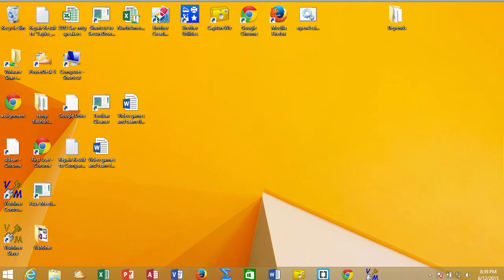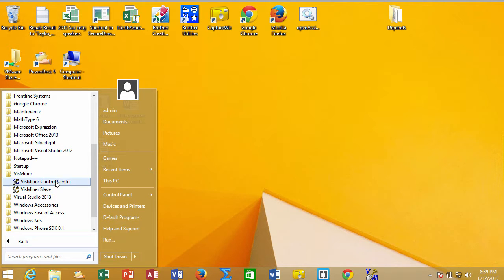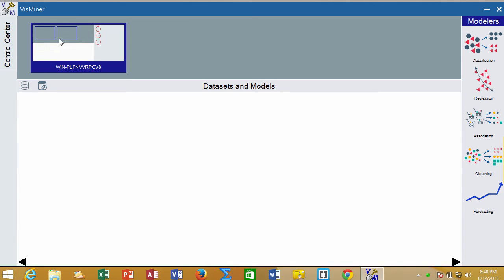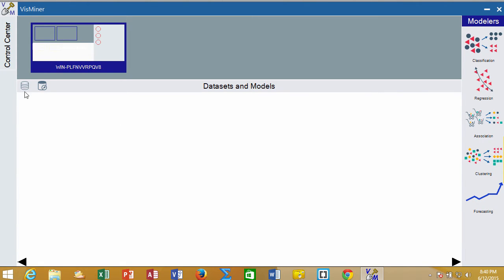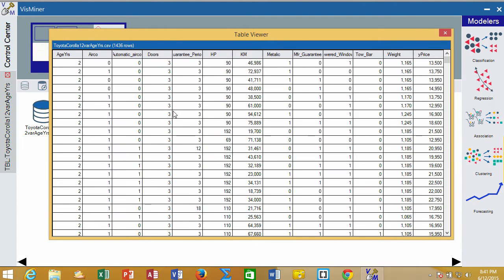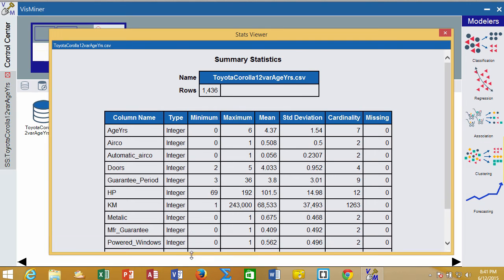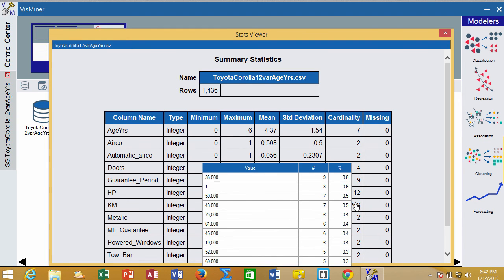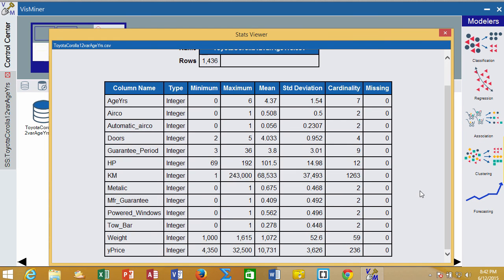1. Intro to VisMiner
Introduction to VisMiner, parts of the user interface (control panel, viewer pane, and modeler panes.